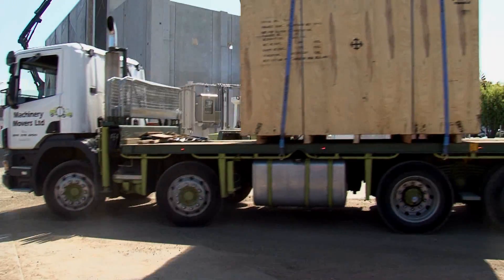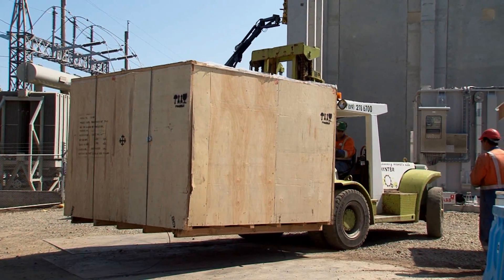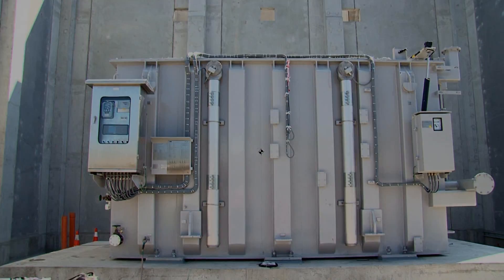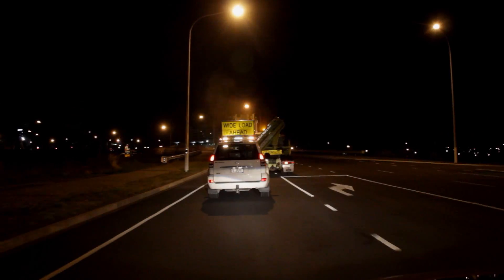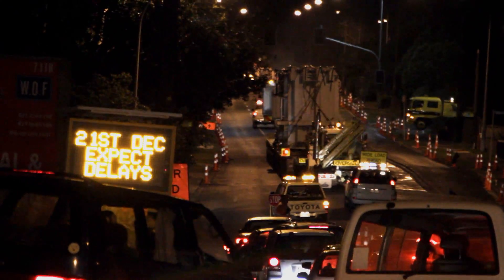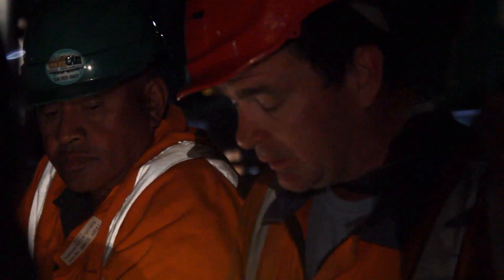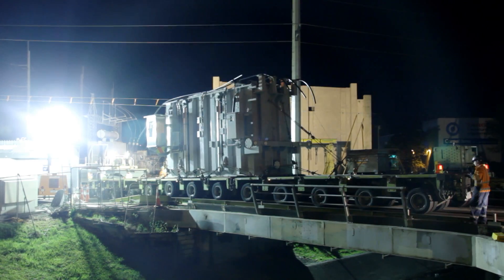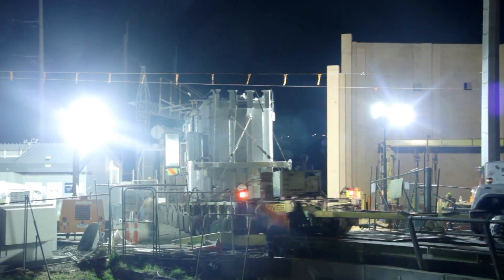Transformer in transit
It was an early morning transit for the 106.5 tonne transformer from Manukau City to Wairau Road substation on the North Shore on Monday 10 December. The transformer will be installed in the new substation being constructed as part of our North Auckland and Northland Grid upgrade project. Originally from Thailand the 120 MVA capacity transformer arrived in the country in September.